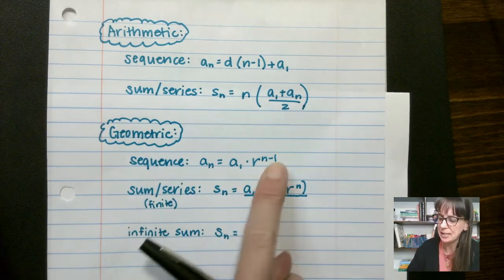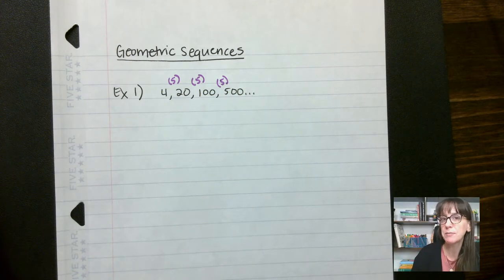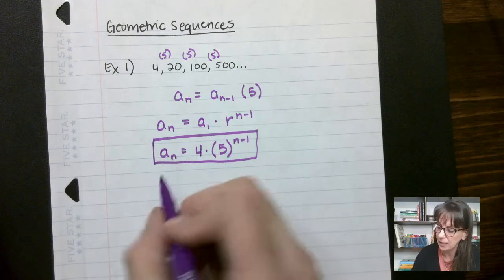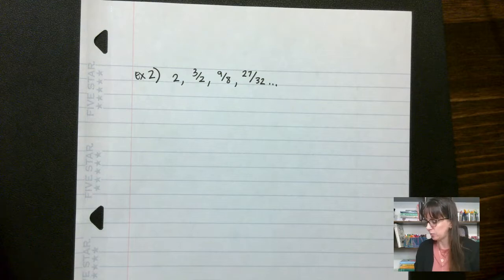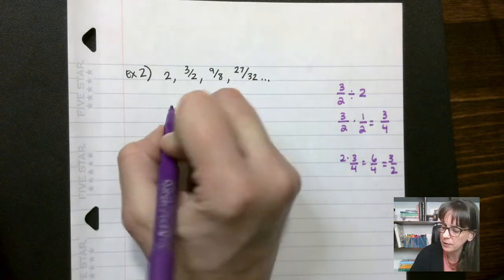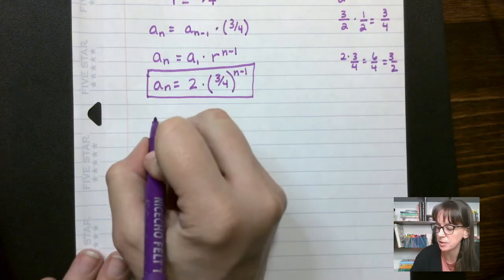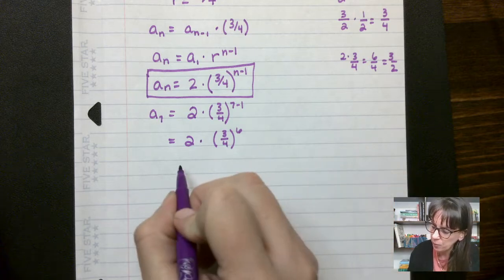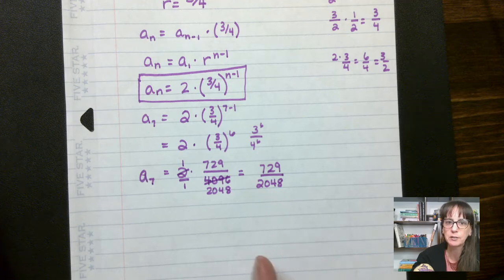Geometric Sequences Recursive vs Explicit